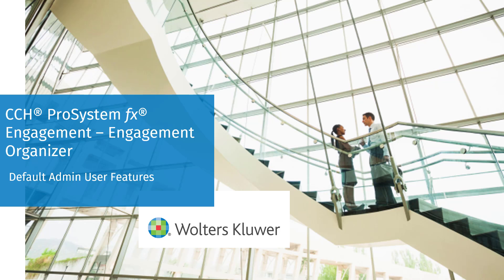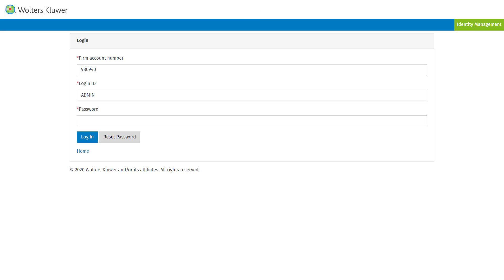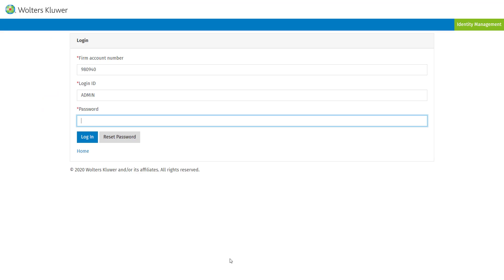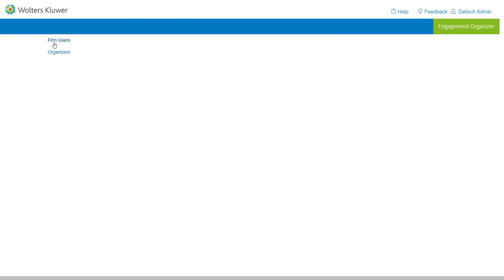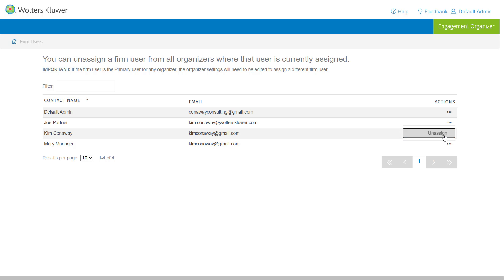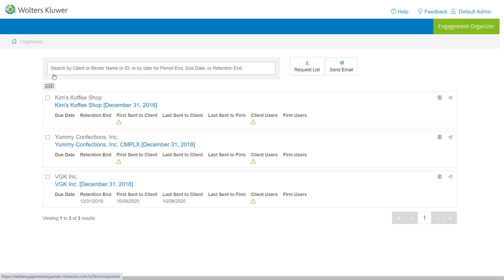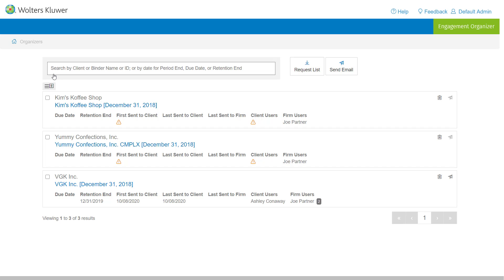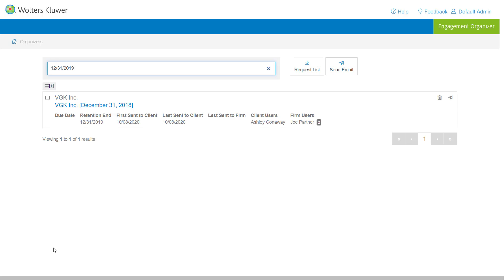CCH® ProSystem fx® Engagement: Default Admin User Features Of Engagement Organizer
In this video we discuss the new default admin user features of Engagement Organizer in CCH ProSystem fx Engagement.